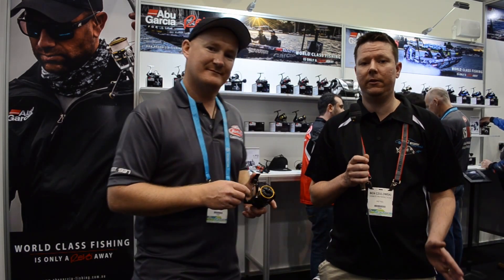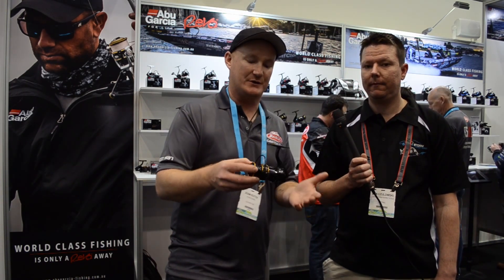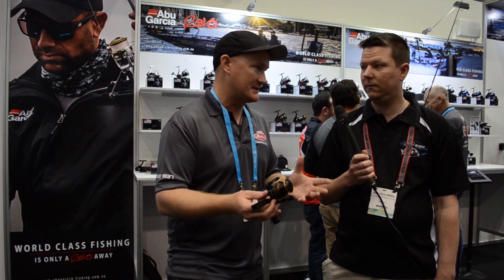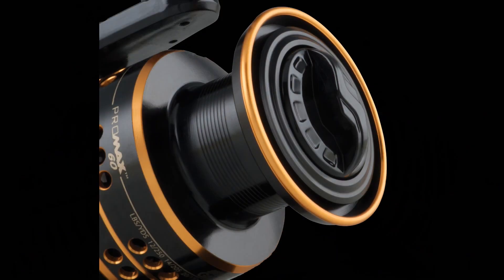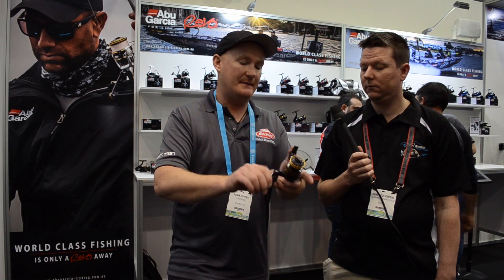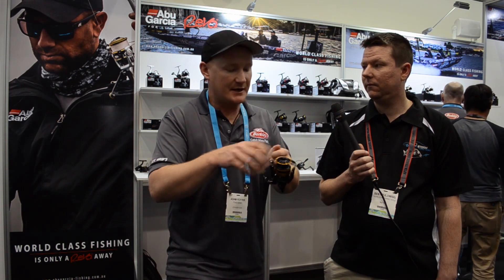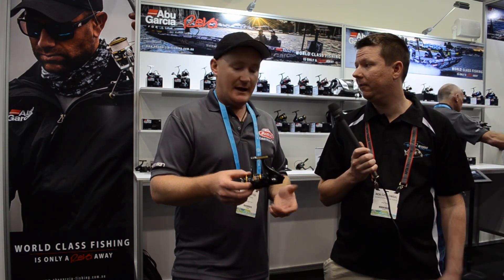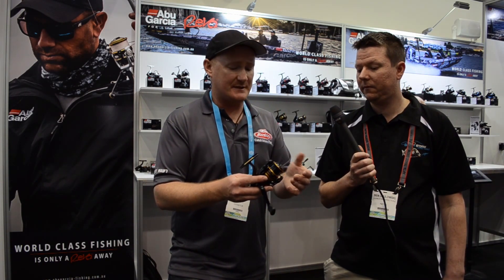Abu Pro Max Reel - Spin Fishing Reel For Sale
Abu Garcia Pro Max Reel - Spin model fishing reel Check this reel out - Available online.